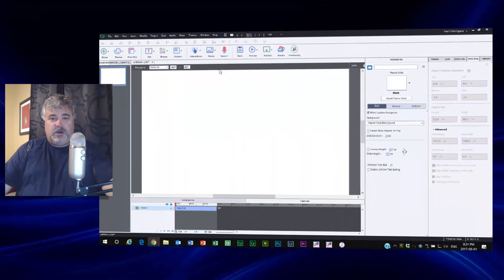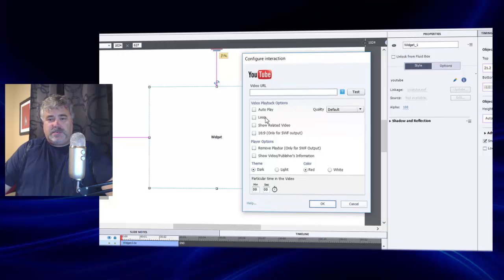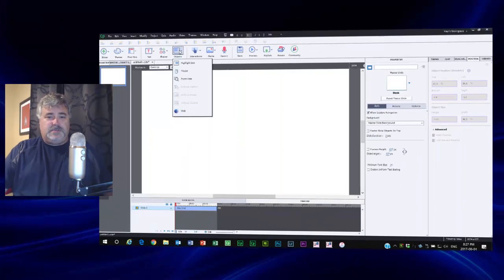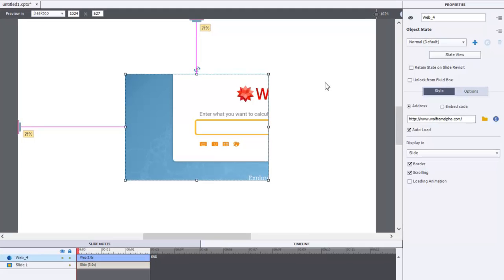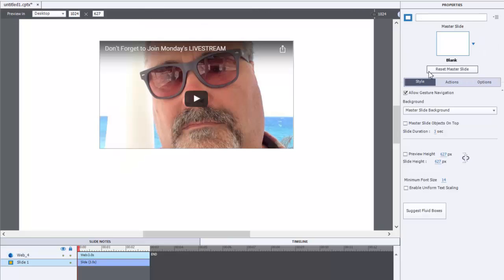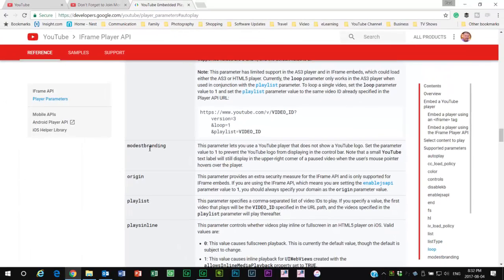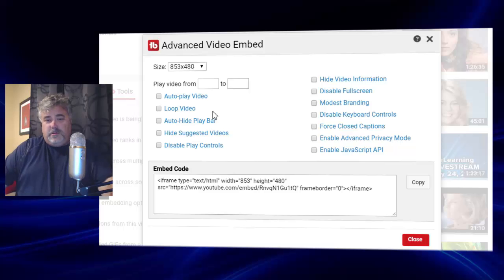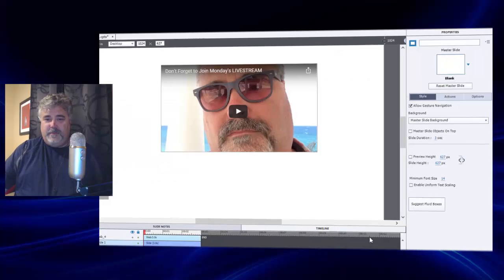Adobe Captivate - A Better Embed Code for Video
In this Adobe Captivate video tutorial, I show you some neat ideas for embedding Youtube videos into your Adobe Captivate eLearning projects.